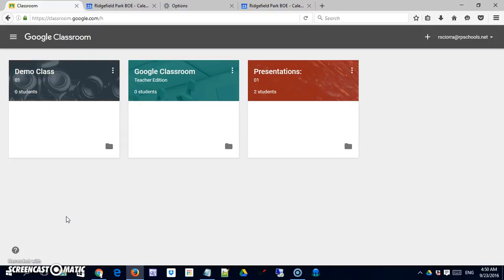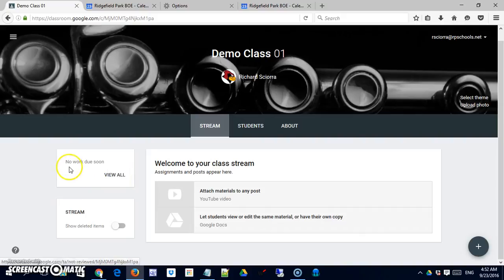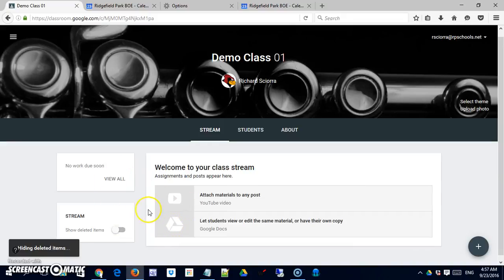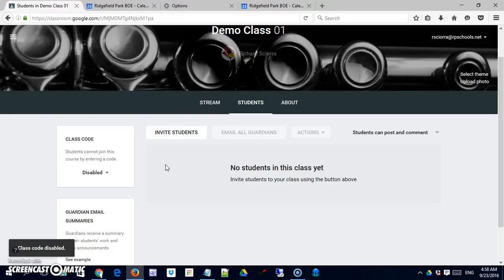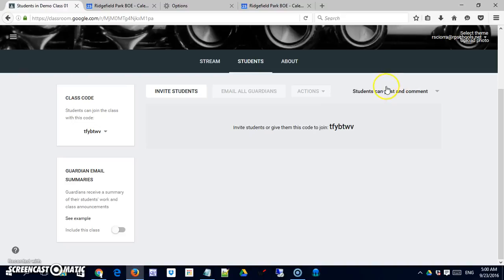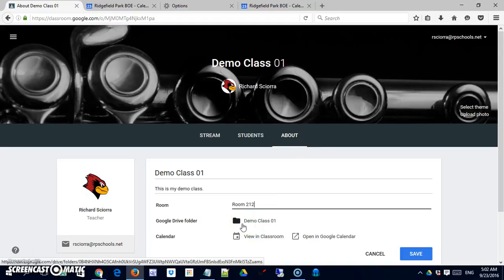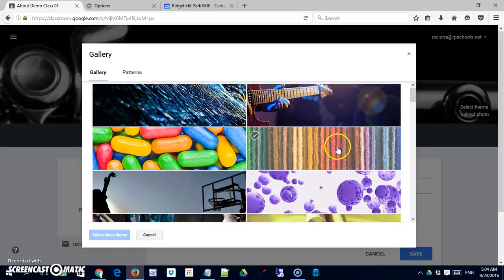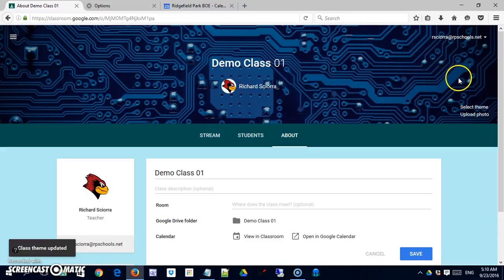Google Classroom: Class Level Overview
In this video we explore the general layout of a Google Classroom.